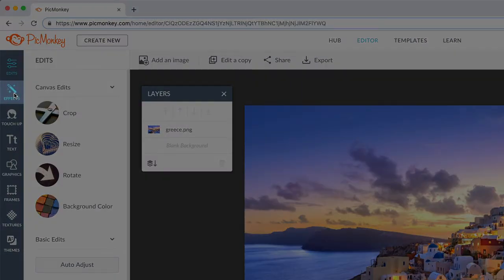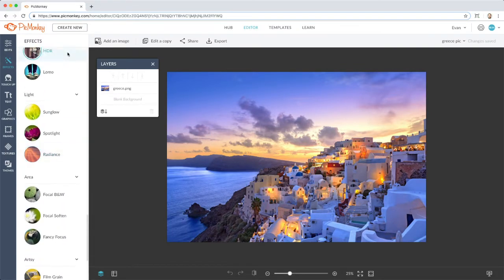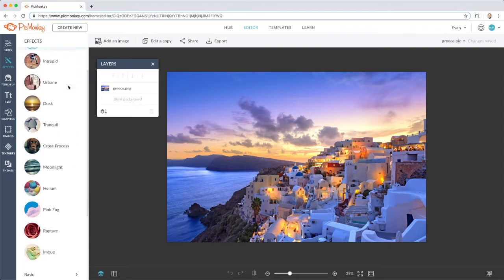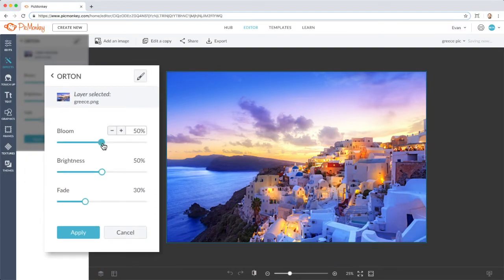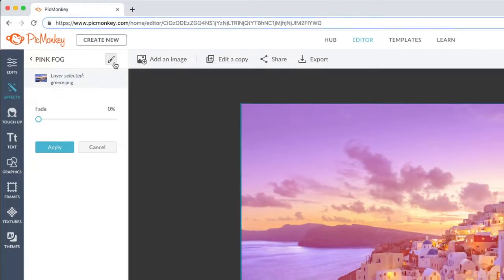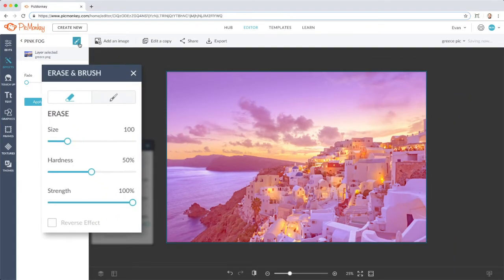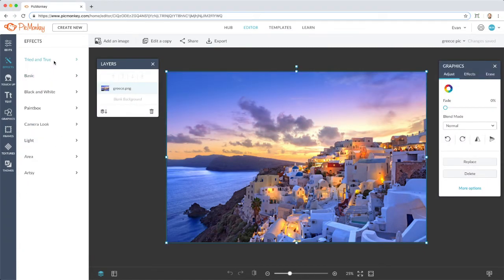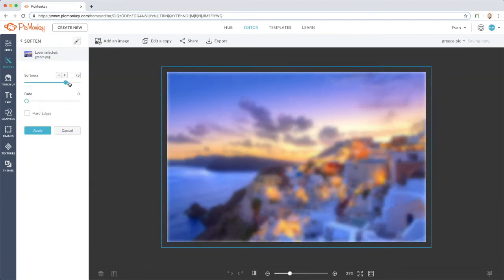Intro to PicMonkey Effects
PicMonkey’s photo editing effects are versatile and customizable. Instantly transform pics into works of art, create a consistent aesthetic, and get ’em ready for posting.